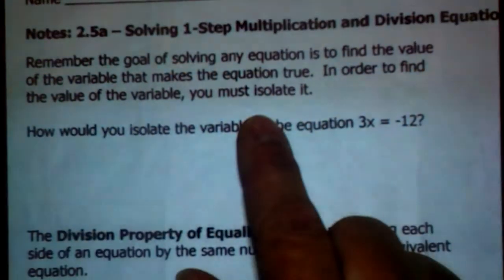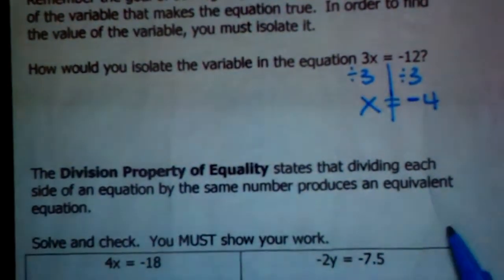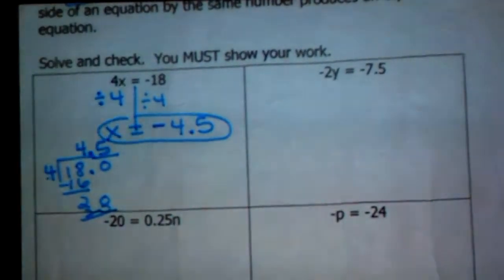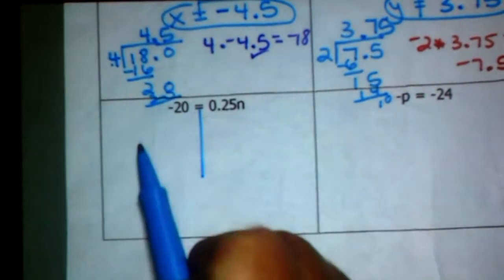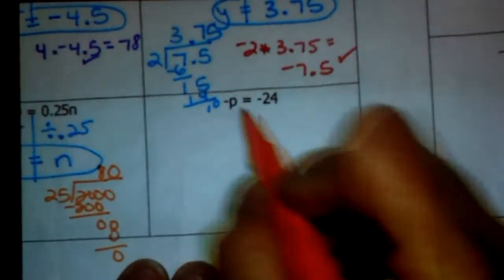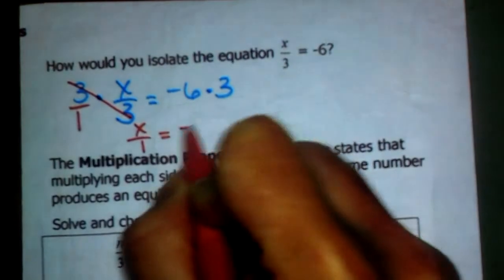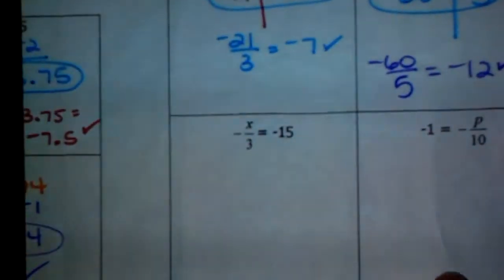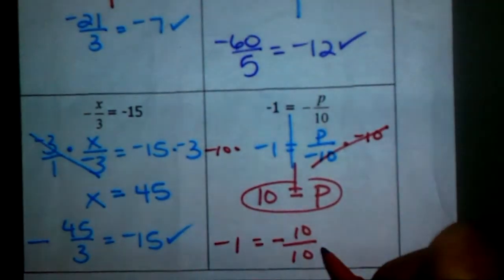Lesson 2.5a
Solving 1-step multiplication and division equations.